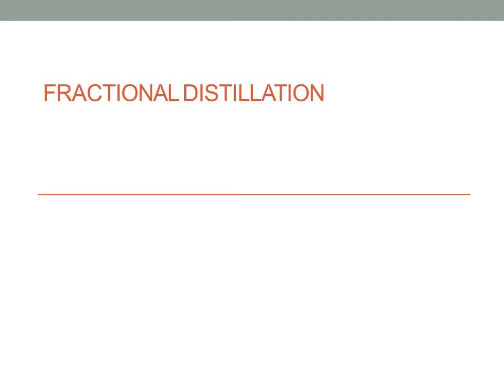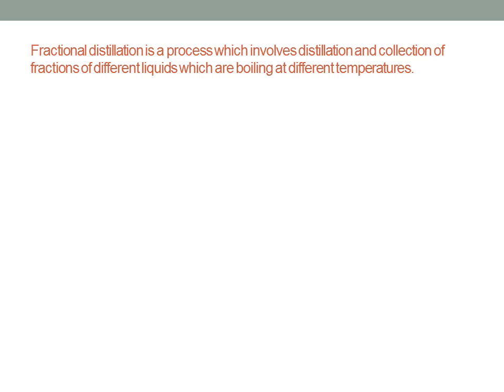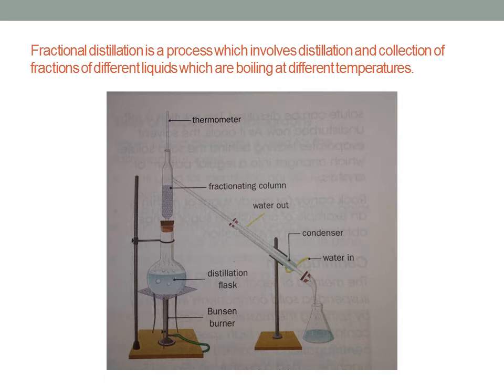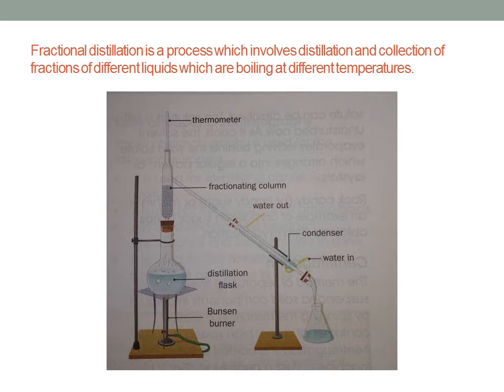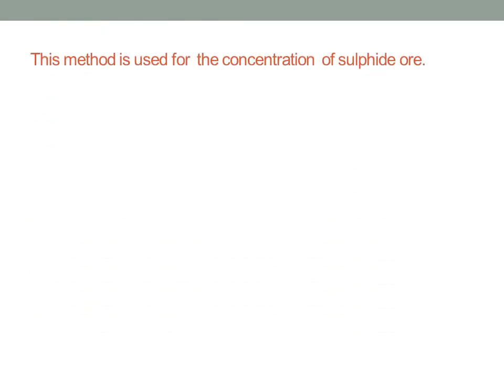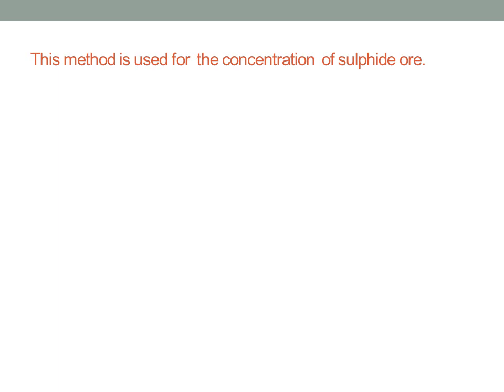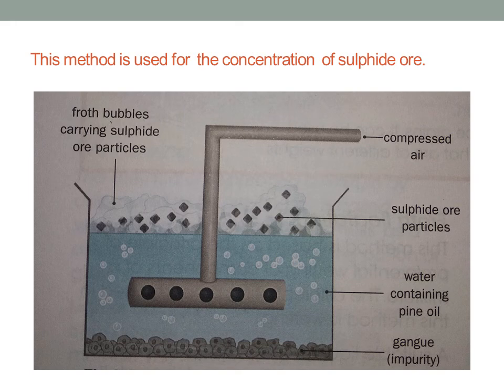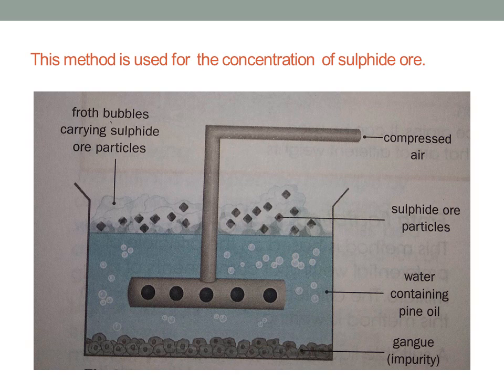Seperation of mixtures part-3